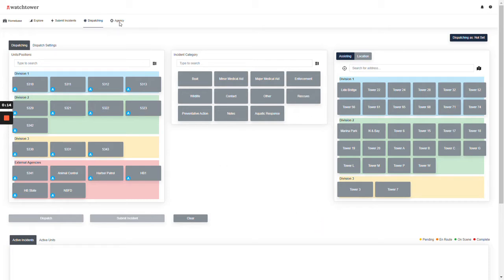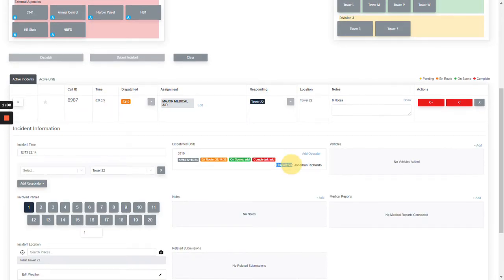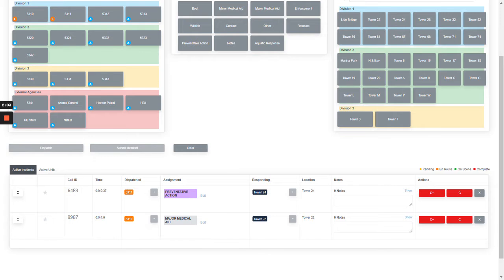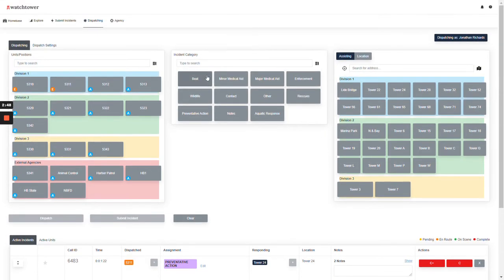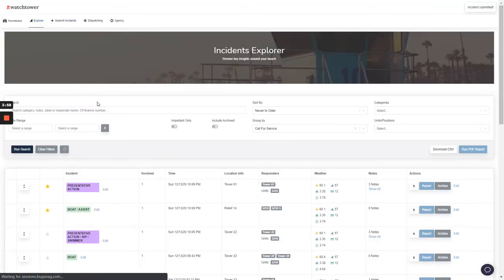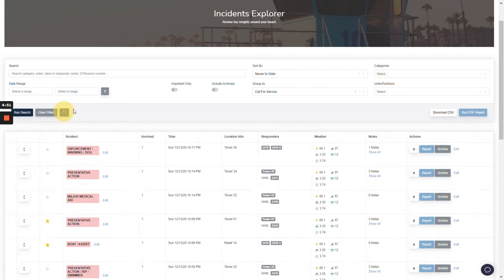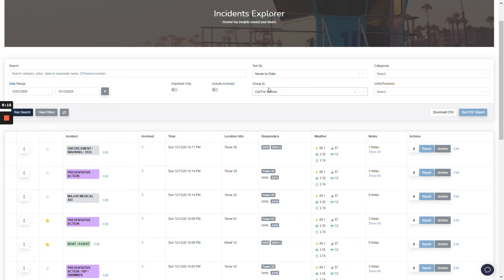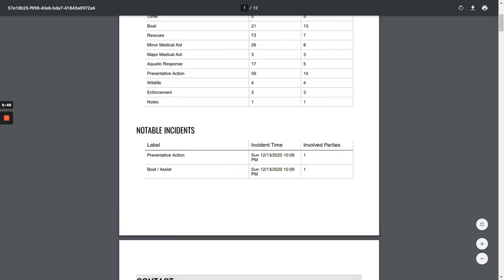New Features Update 12/13